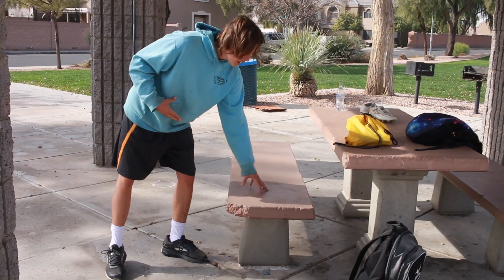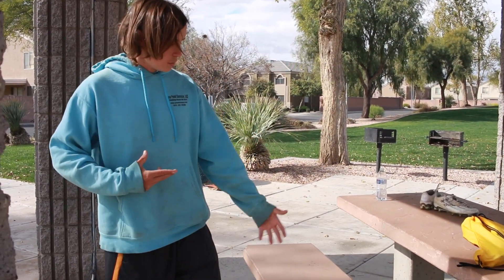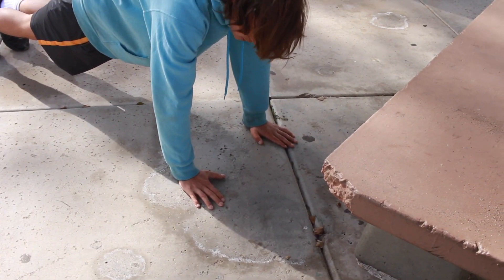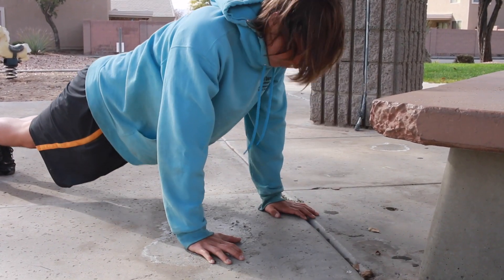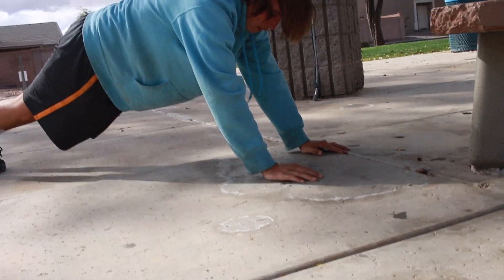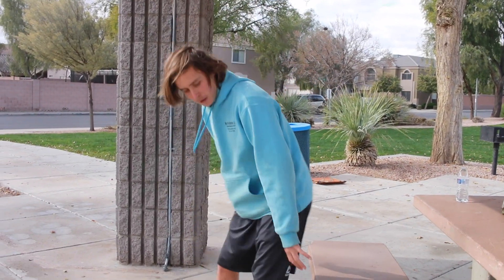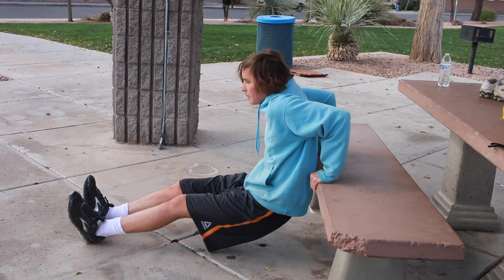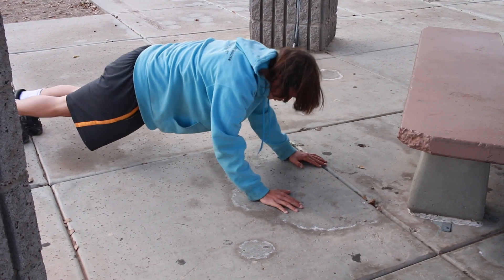How To Get Stronger Arms At Home For A Kid